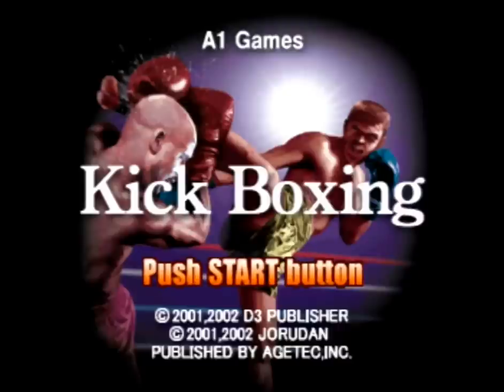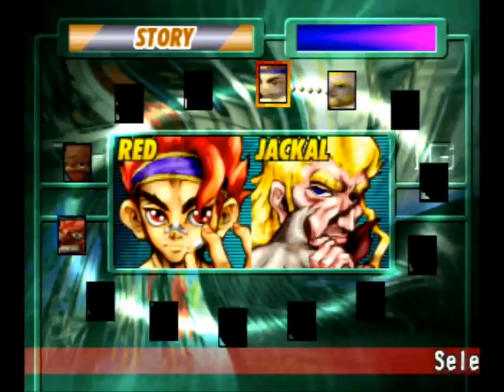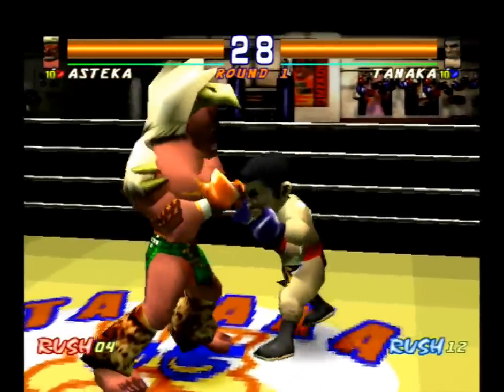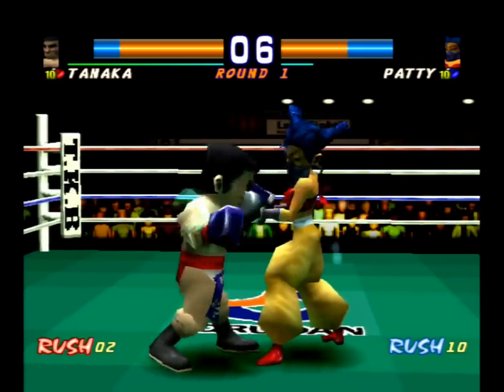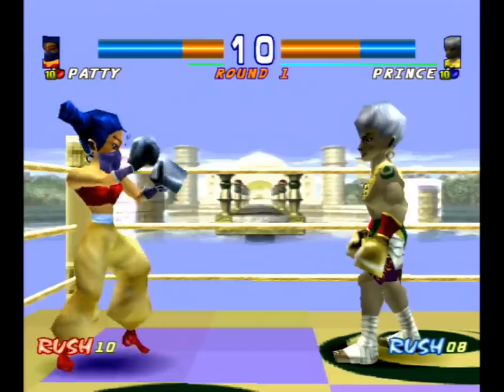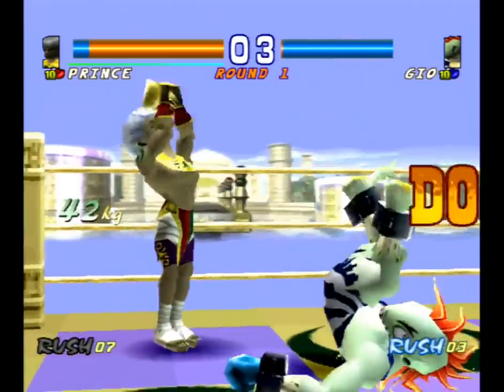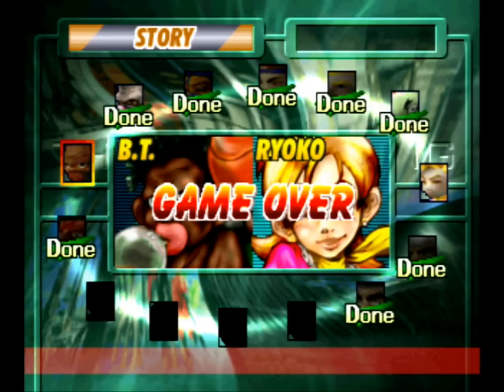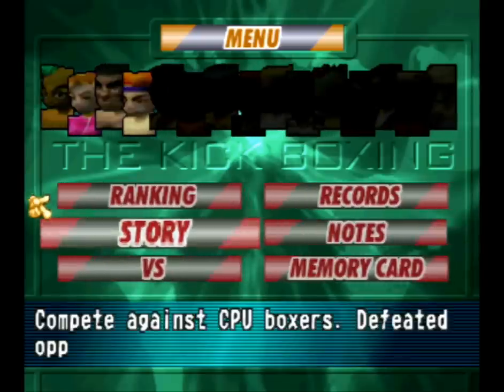Let's Play "The Boxing" - 4 - Secrets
Mr. Crown;~;